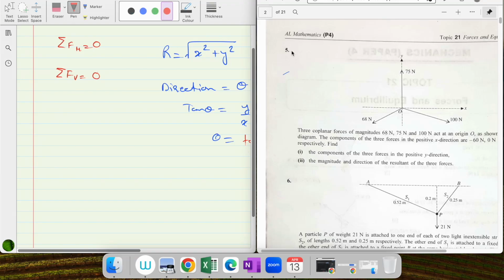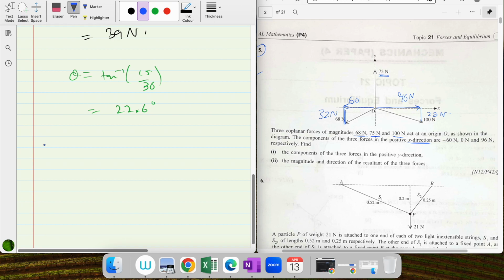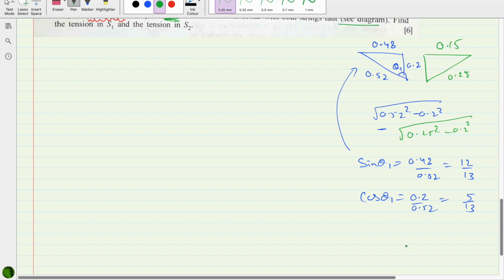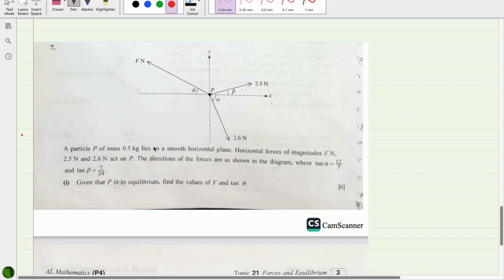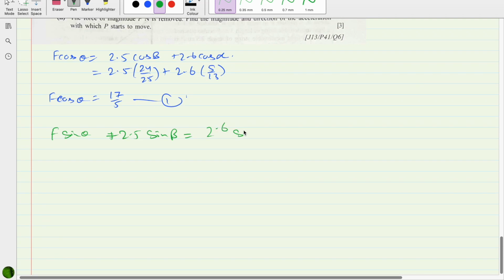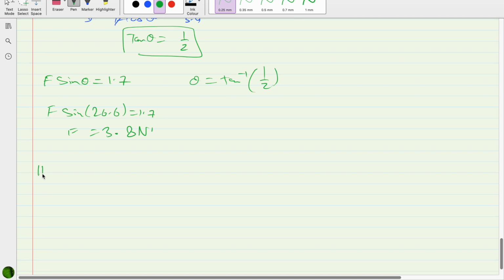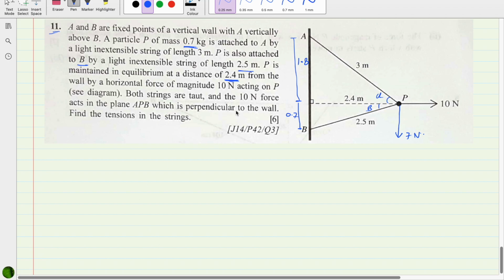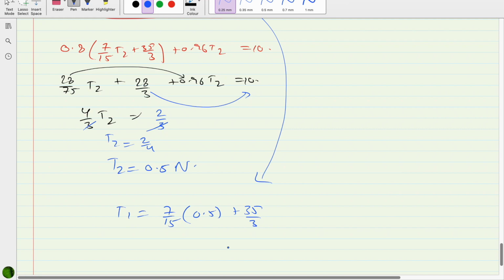Forces and Equilibrium | A Level Mechanics | Past paper questions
Mathematics
Past Paper
SAT-1
SAT-2
00:00 Q1
04:08 Q2
11:32 Q3
21:08 Q4
27:50 Subscribe